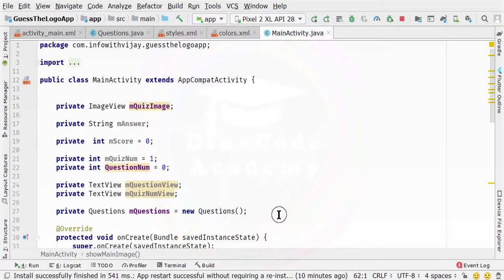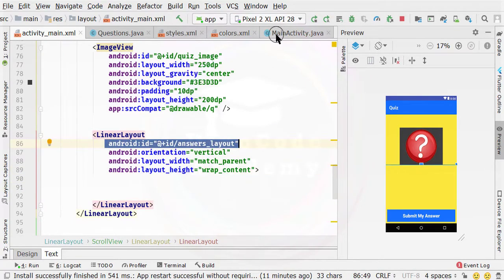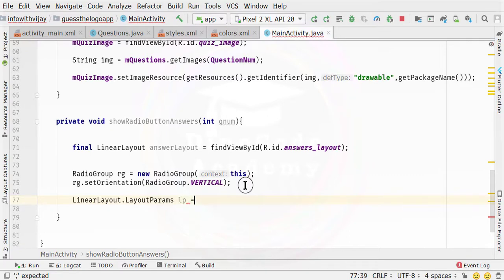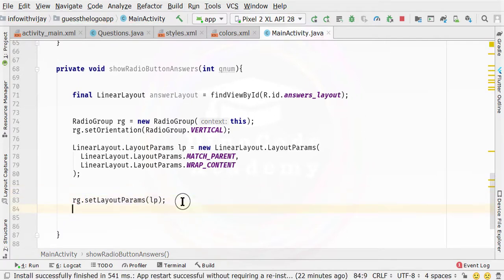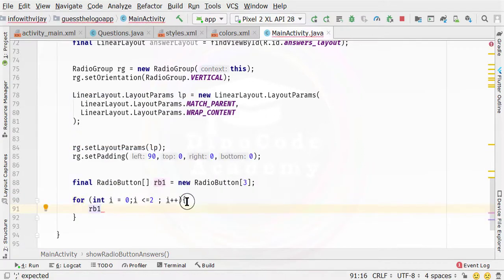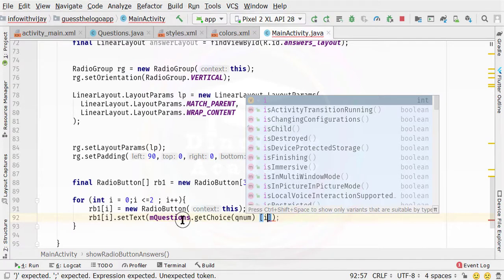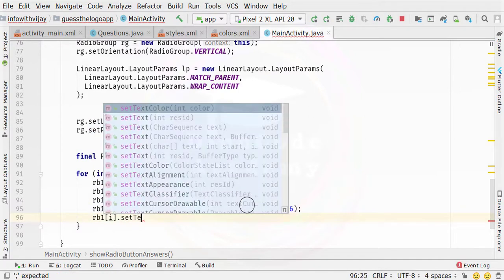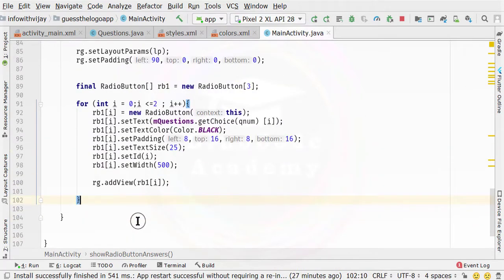Quiz App in Android Studio | Logo Quiz App in Android Studio | Create Radio Buttons Part 4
In this video we will create the Radio buttons which is acts as a Options for our app.